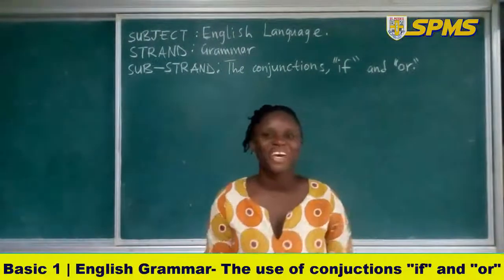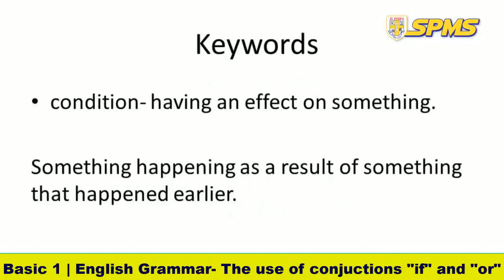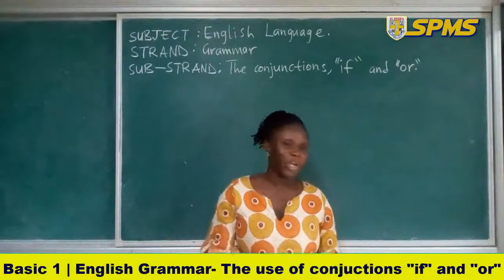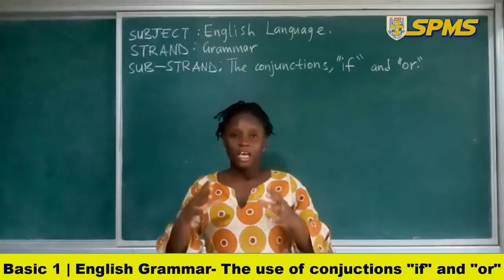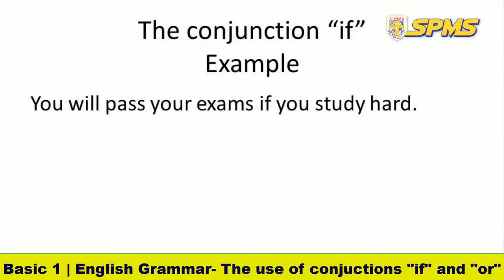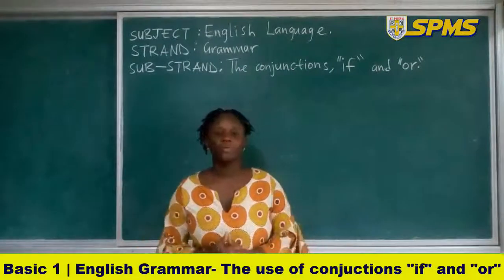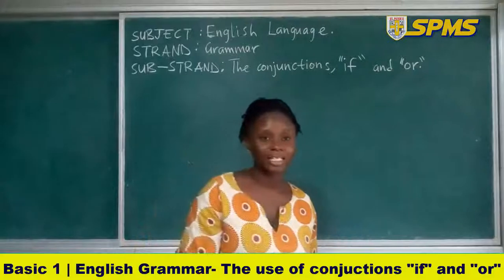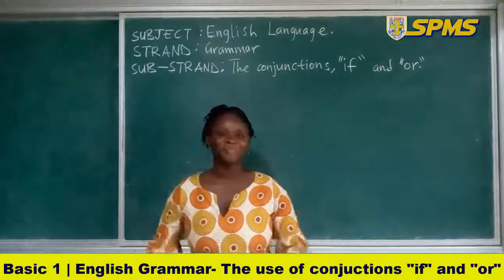basic 1 english grammar the use conjuctions if and or 0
tutorial lesson for class one english grammar the use of the conjuction "if" and "or"